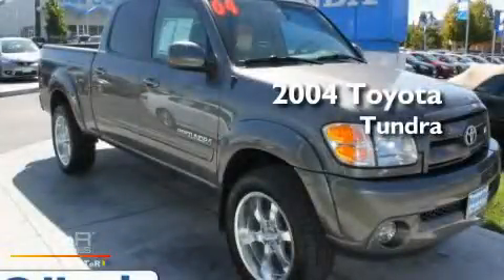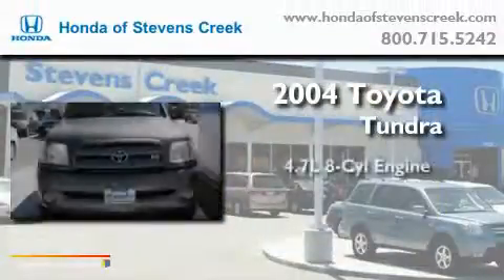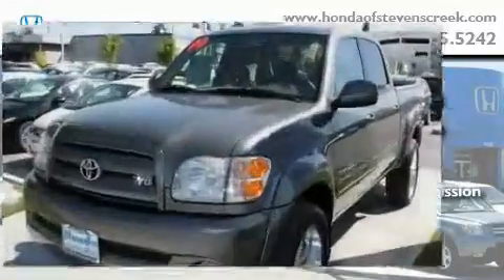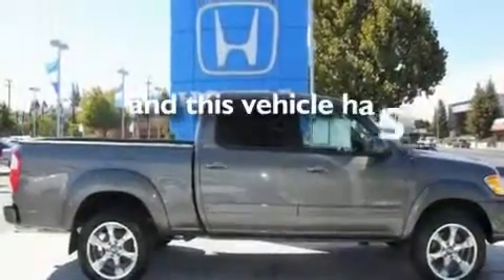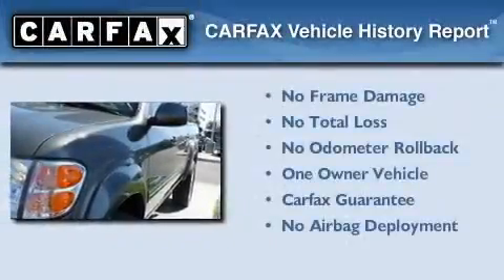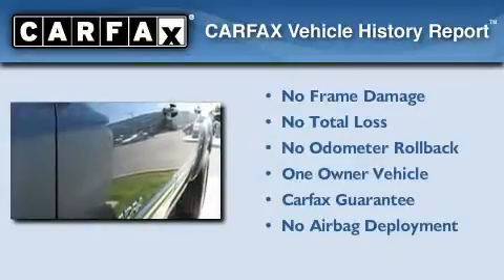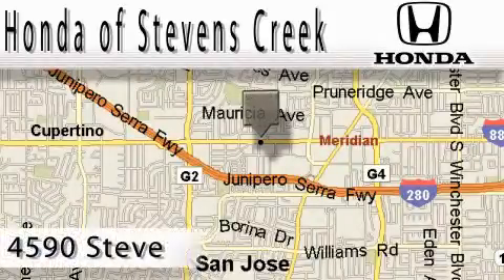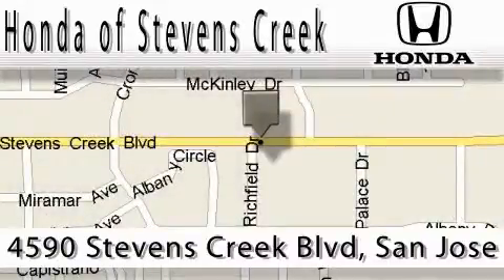2004 Toyota Tundra San Jose CA 95129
Year: 2004
 Make: Toyota
 Model: Tundra
 Engine: 4.7L V-8cyl
 Trans.: 4-Speed Automatic
 Exterior: Gray
 Miles: 61,045
 Interior: Gray

 Preowned 2004 Toyota Tundra San Jose CA